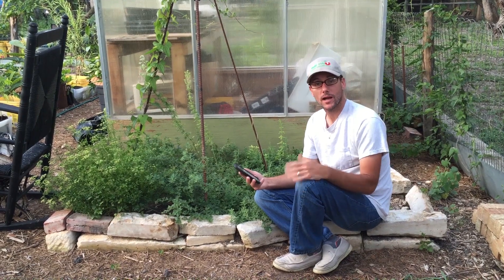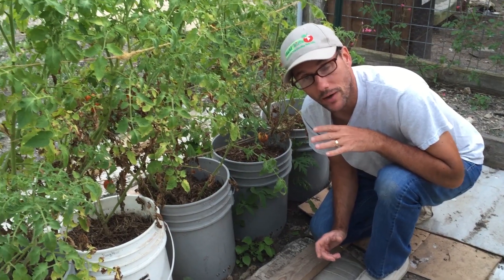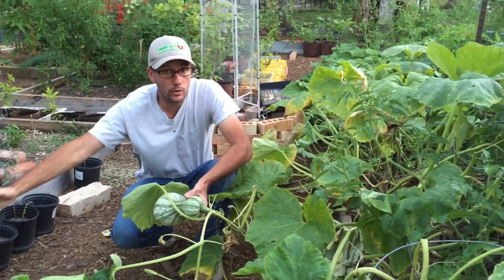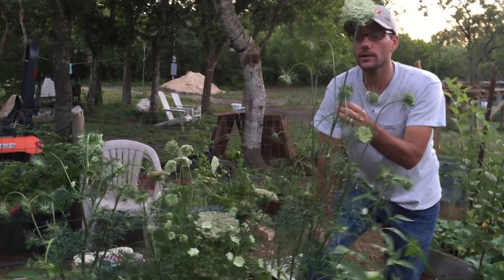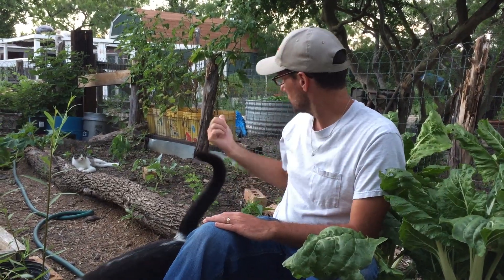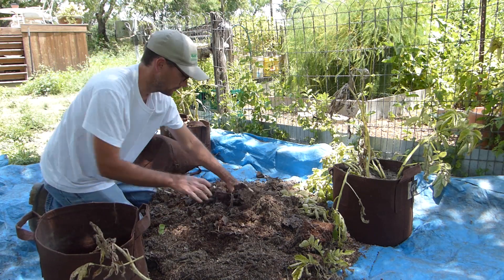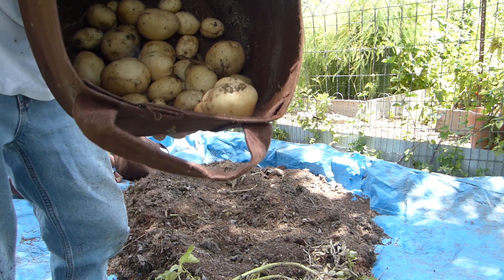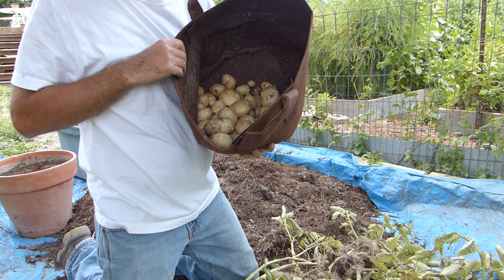Garden Neglect: Comparing Tomatoes, Harvesting Potatoes and a tour of more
My family decided to put down the devices and focus on each other. We needed that and it was refreshing. The garden was neglected a bit too, but it didn't give up on me. We have lots growing still.

We can see that the tomatoes in planted in the garden beds are growing much better than those in the buckets. Take a look at how I am compensating for my mistakes in the drain holes in the buckets. It seems to be helping some.

Hot Peppers, Cantaloupe, Cushaw Squash and Sweet Potatoes are all holding up very well too. Well, except for the vine borer damage on the Squash vines.

I decided to toss in the clips about the potato harvest too. You can see how well the White Potatoes did in the fabric pots and containers.

Thanks for hanging out with me here in the Daddykirbs Garden! I look forward to talking to you soon.

I would be honored for you to ►LIKE, ►SHARE and ►COMMENT